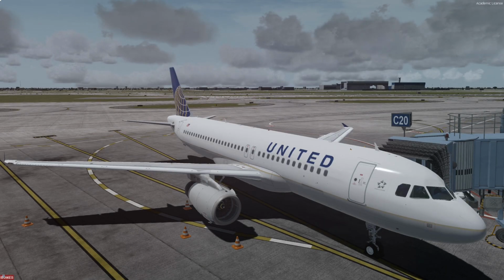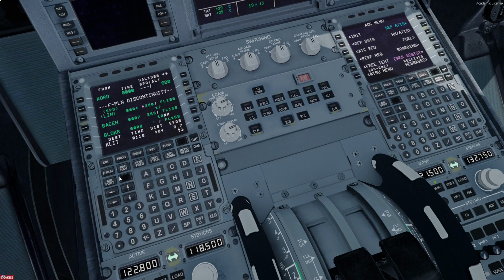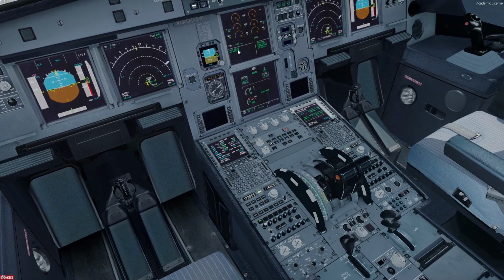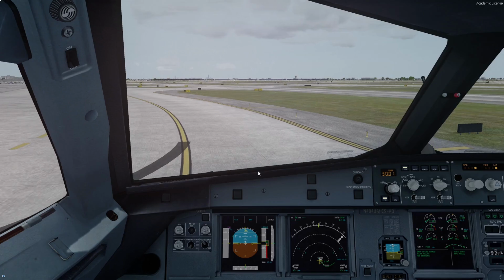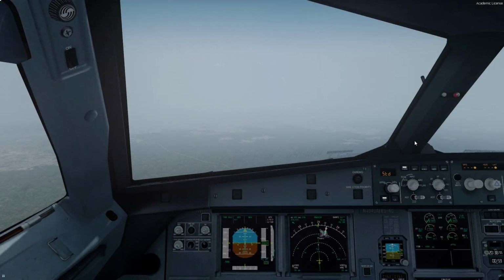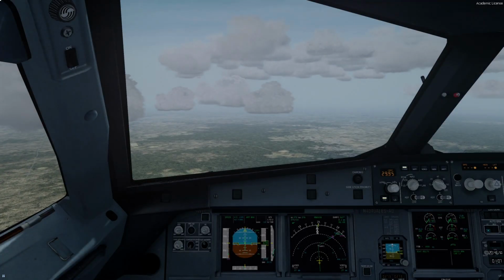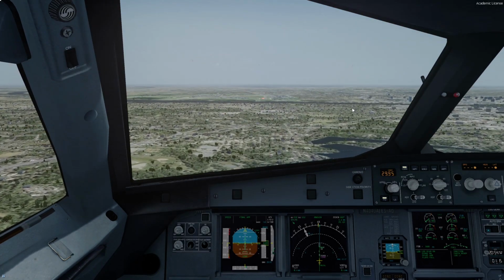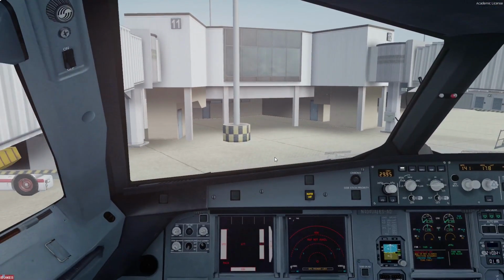[P3D V4.5] FSLabs A320 ✈ Full Flight ✈ Chicago O'Hare ✈ Little Rock ✈ United Airlines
Howdy folks!

Today, our flight plan gave us a nice and easy RNAV arrival, the first on this channel, into Little Rock, Arkansas by Jetstream Designs! The landing was, not my best, however, hopefully, you guys will learn from my mistake of not going around due to a certain weather phenomenon! I love getting to discover new places!

The addons used in this video are a mix of payware and freeware:

Payware:
Prepar3d V4.5 Academic
FSLabs A320
Chaseplane
GSX Level 1 and 2
Rex Sky Force 3D
Rex Environment Force
Navigraph

Freeware:
Jetstream Designs Little Rock
FlyChrono (Matches real world time)
Tomatoshade (R&D Preset)

PC Specs:
Motherboard -  Asus Prime Z370-P
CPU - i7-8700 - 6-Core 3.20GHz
GPU - MSI GeForce(R) GTX 1070 8GB
RAM - Corsair Vengeance 16GB DDR4/3000mhz
Case -  Cooler Master Masterbox MB500

🎵 Track Info:

Title: New Life by JayJen & ASHUTOSH

If you read this far, you are awesome and thanks for supporting my videos! I really appreciate it! Leave a comment saying "Banana Split" if you read this!